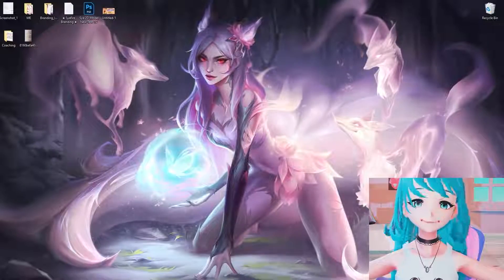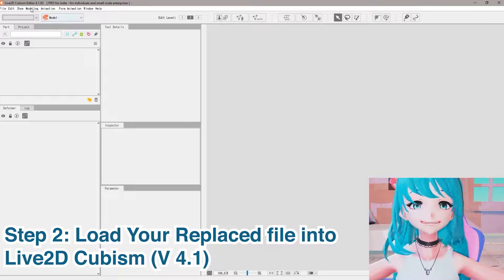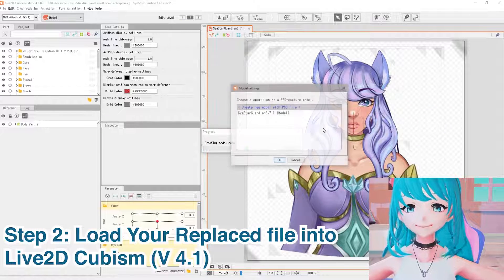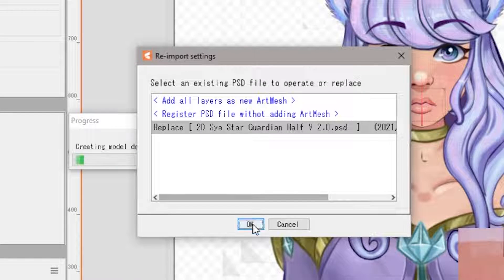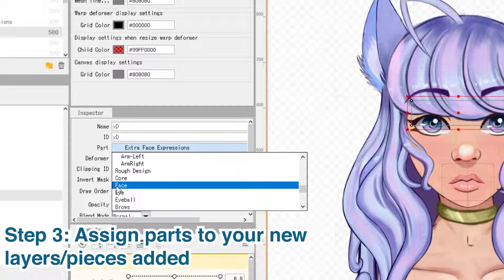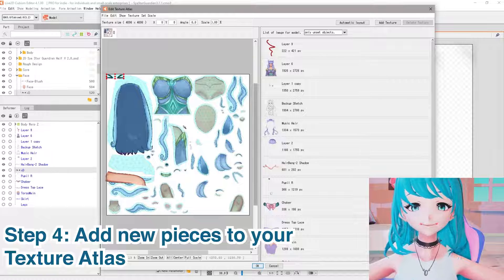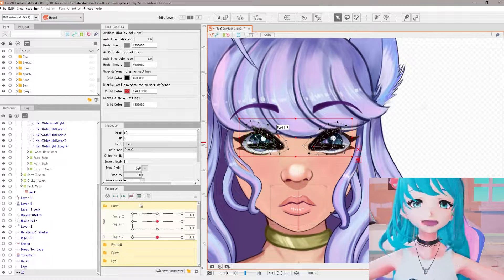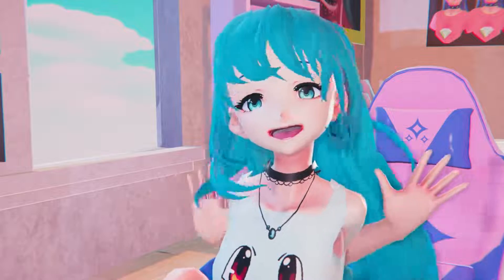How To REPLACE Your .PSD LIVE2D CUBISM File ( 5 QUICK and EASY Steps ) 【VTuber/Artist】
Hey Gems, In this video I will show you 5 Quick steps to replacing your Live2D Cubism File.

1. Save Your New .PSD File under
the same name as the old one.
2. Load Your Replaced file into
Live2D Cubism (V 4.1).
3. Assign parts to your new
layers/pieces added.
4. Add new pieces to your
Texture Atlas.
5. Add a Mesh generator to
new pieces.

📖 𝐑𝐞𝐬𝐨𝐮𝐫𝐜𝐞𝐬 📖

♥ 𝐒𝐮𝐩𝐩𝐨𝐫𝐭 𝐒𝐲𝐚𝐟𝐢𝐫𝐞 ♥

💌 𝐒𝐞𝐧𝐝 𝐌𝐚𝐢𝐥 𝐓𝐨 𝐒𝐲𝐚 :

Syafire
United States

⚙️ 𝐕𝐑 𝐆𝐄𝐀𝐑: ⚙️